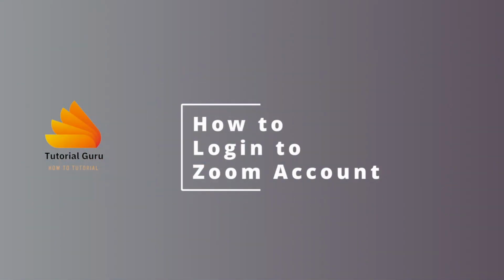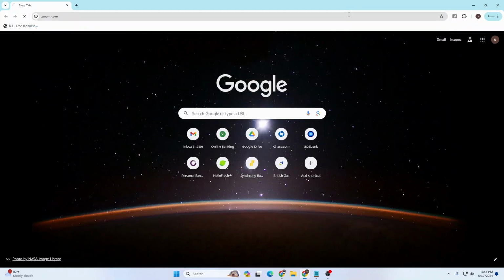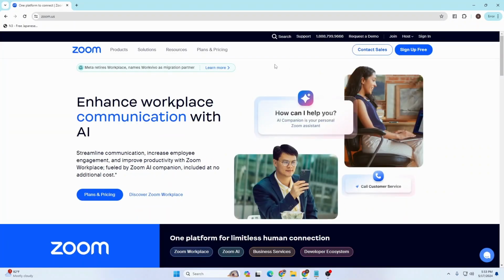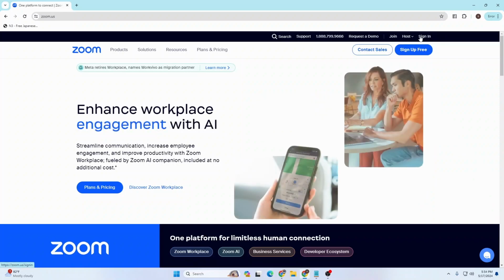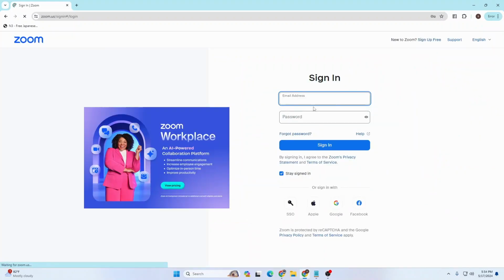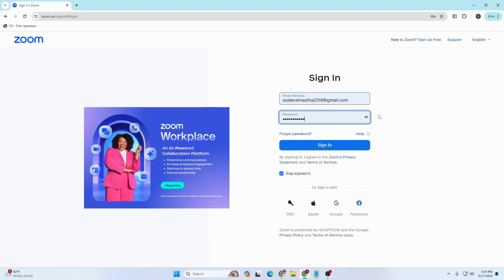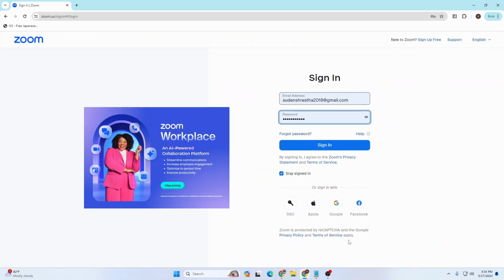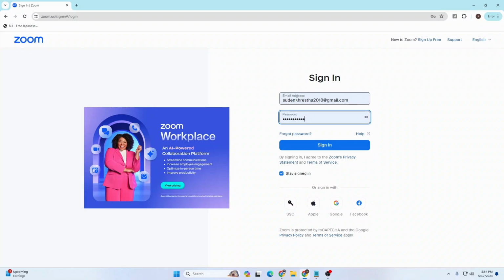How to Login to Zoom Account 2024?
How to Login to Zoom Account 2024? TutorialGuru

Welcome to TutorialGuru, your ultimate destination for tech tutorials and guides! In today's tutorial, we're going to show you how to log into your Zoom account in 2024. Zoom remains one of the most popular platforms for virtual meetings, webinars, and online collaborations. Join us as we guide you through the step-by-step process of accessing your Zoom account from your computer or mobile device.